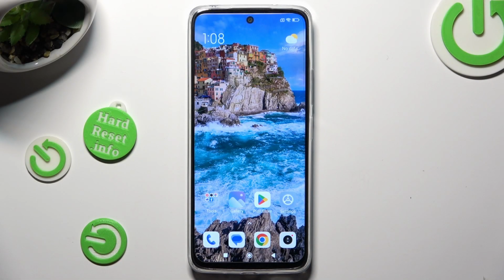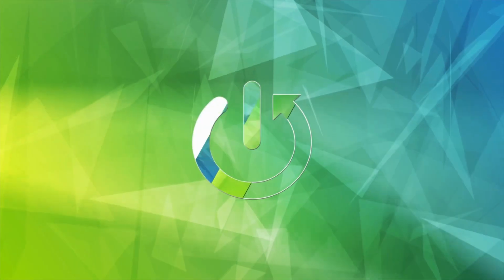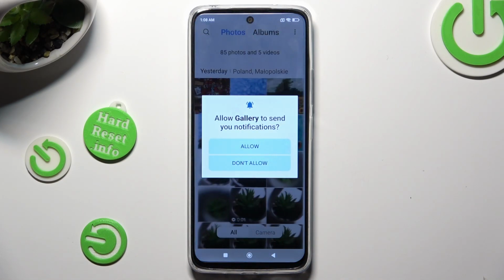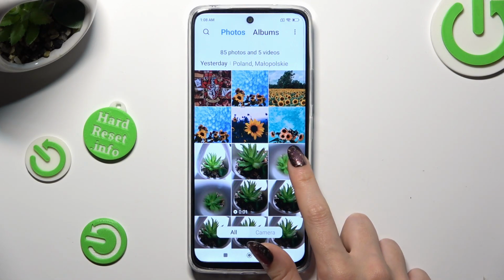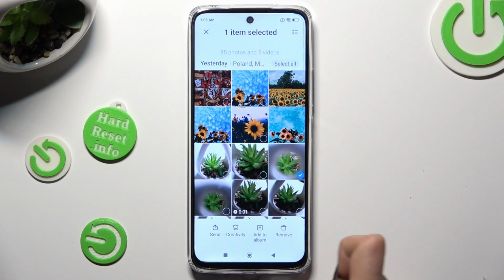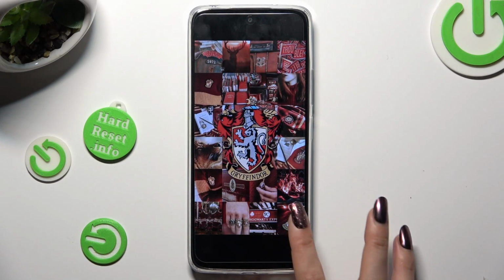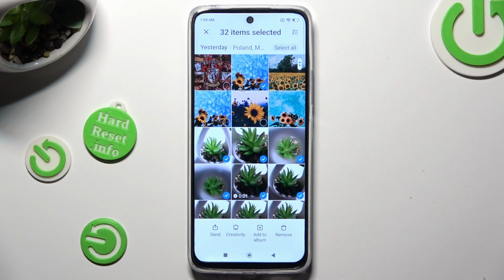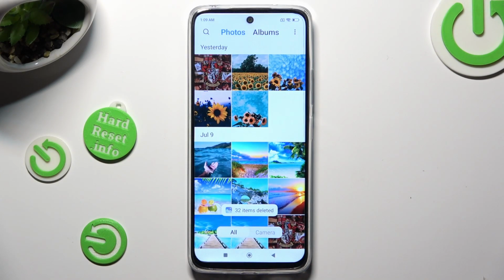How to Select & Delete Multiple Photos in Redmi 12R – Mark & Remove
Do you have a lot of photos to remove from your Redmi 12R, but you don't necessarily want to remove them one by one? In this video, we would like to show you how you can do it quicker and more efficiently! We will show you how to mark or select the photos you want to remove and delete them with only one click! So let's follow all shown steps and successfully remove a lit of photos with only one click!

How to select photos in Redmi 12R? How to delete photos in Redmi 12R? How to select a lot of photos in Redmi 12R? How to select photos in gallery in Redmi 12R? How to remove selected photos in Redmi 12R? How to remove a lot of photos in Redmi 12R?